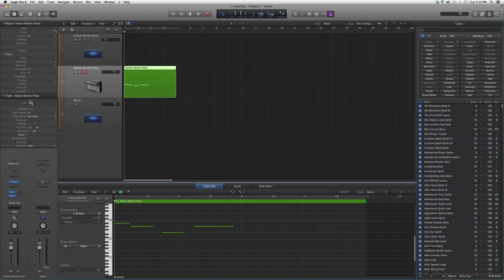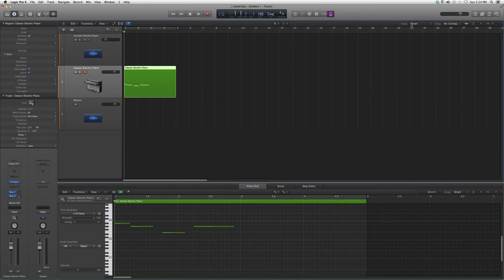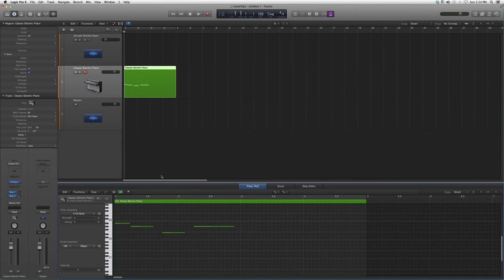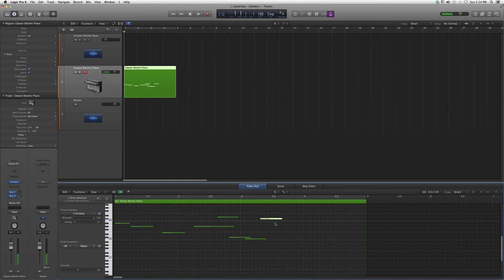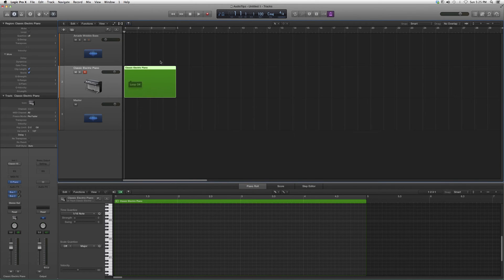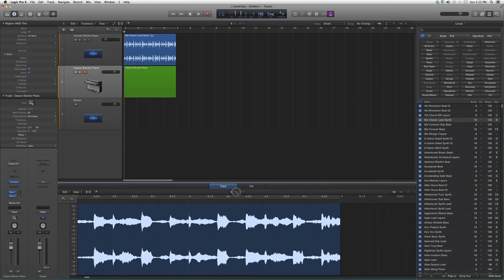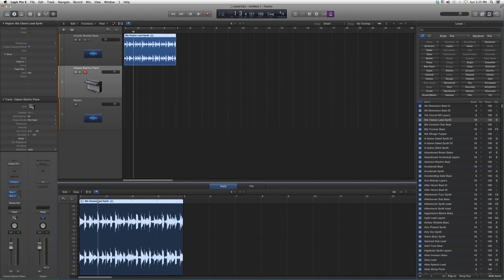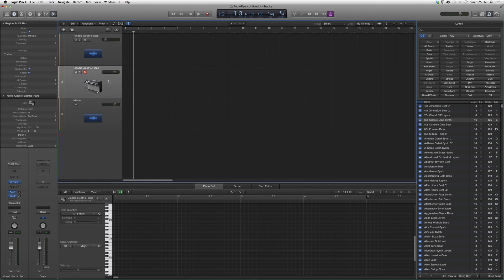45 How To Use Eraser Tool In Logic Pro